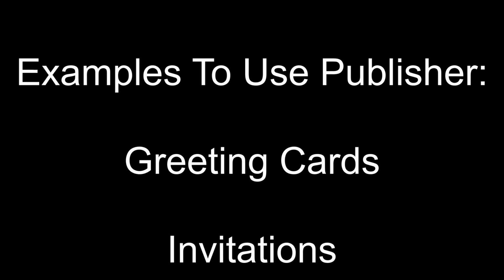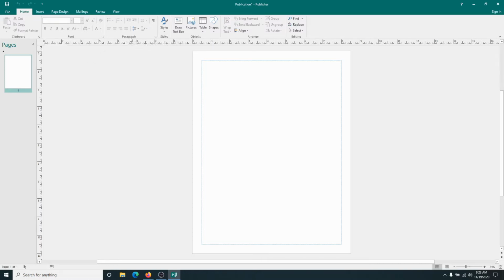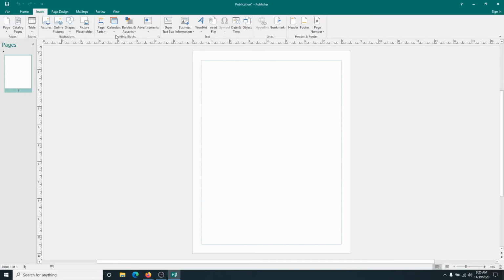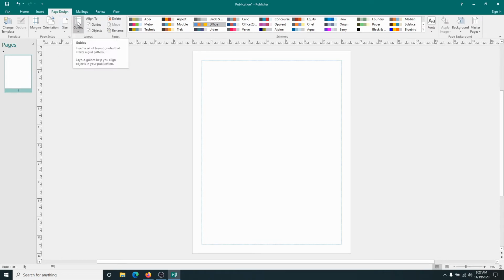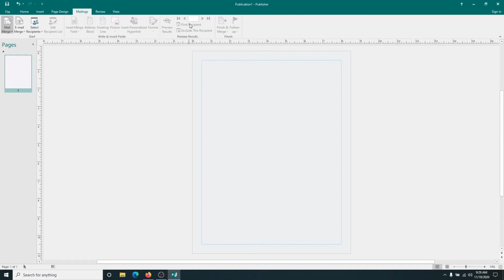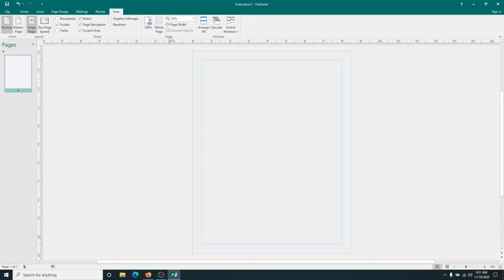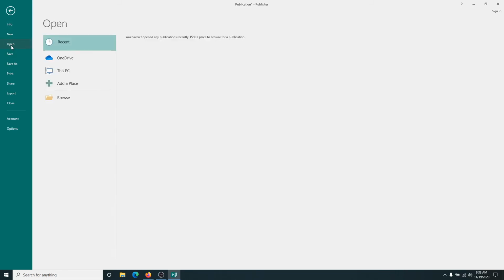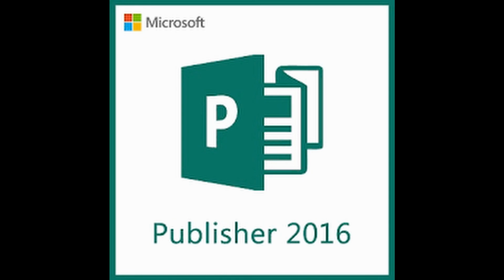Publisher 2016 Basics Pt 1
In this video, we take a basic tour of the Ribbon and Menu of MS Publisher 2016. We also create a new Publisher file.